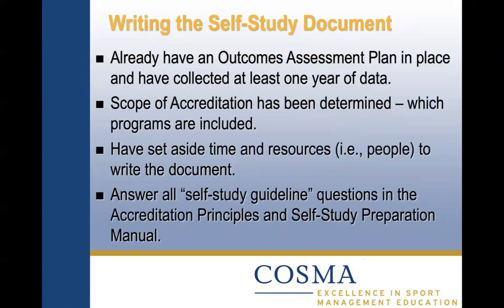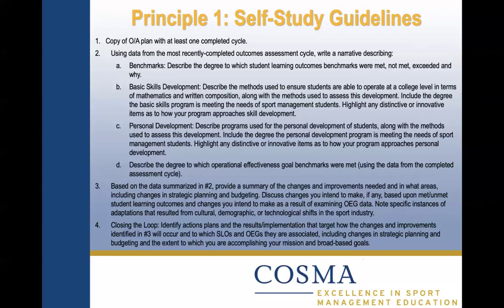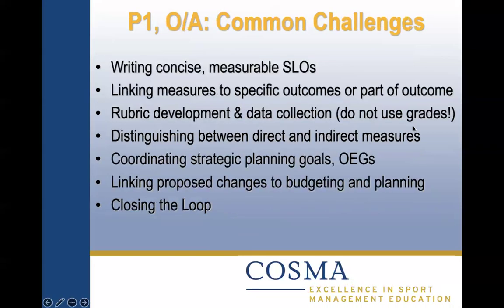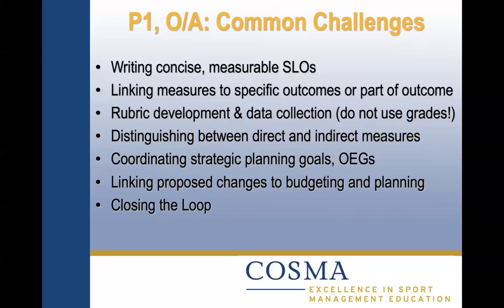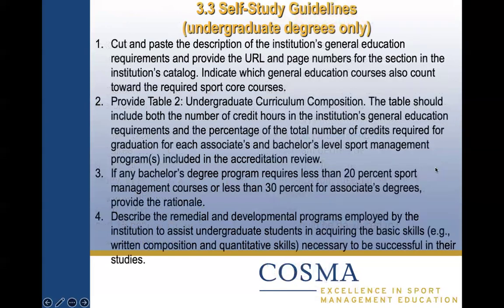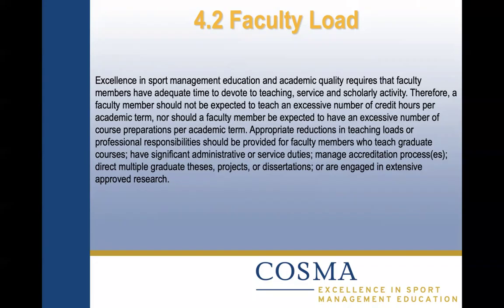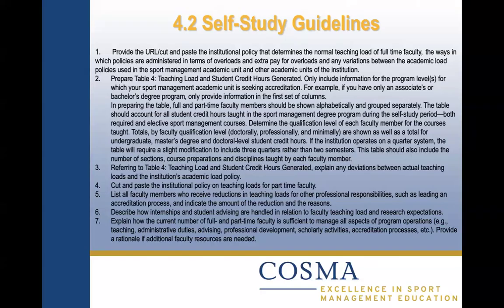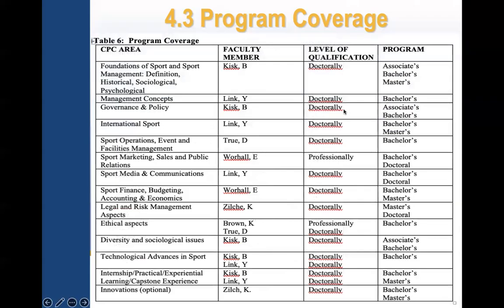COSMA: Writing the Self-Study, Principles 1-4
I review the first four Principles of this accreditation process and what they are asking you to write about in your self-study document.